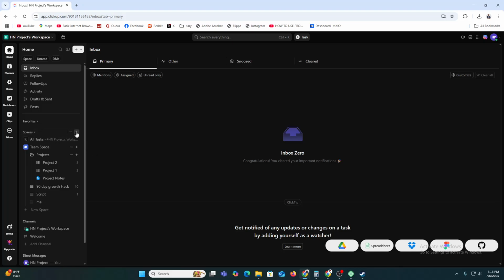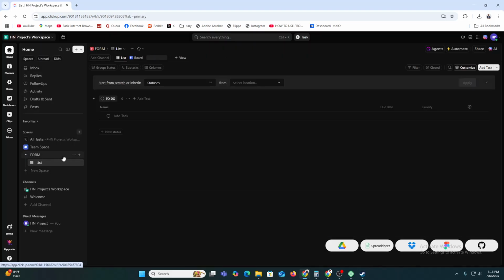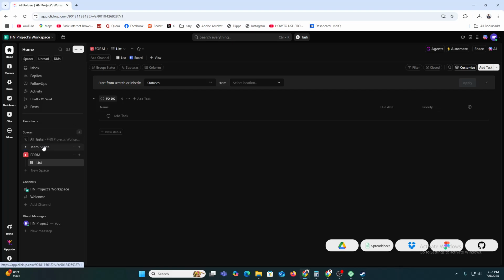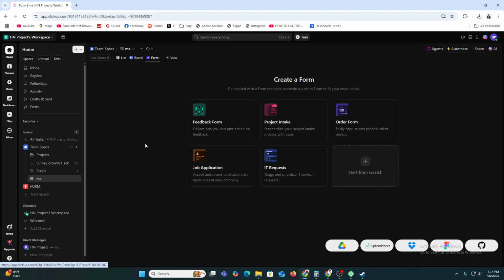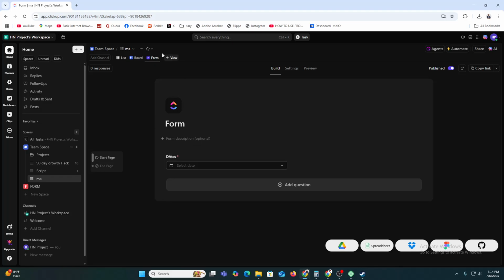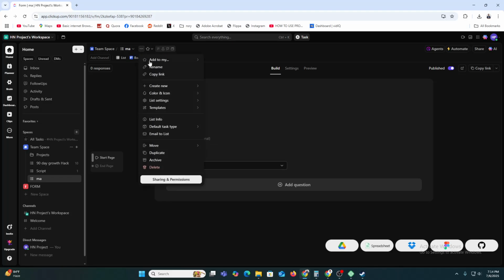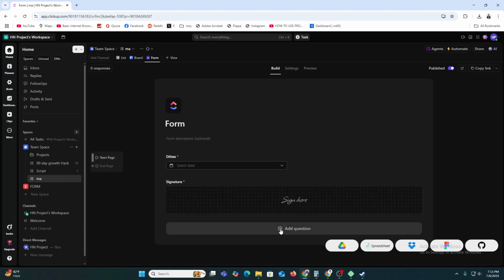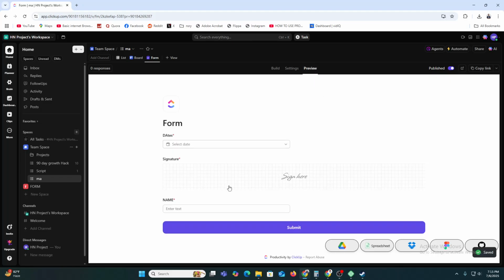How to Create a Form in ClickUp - 2025 (Updated Tutorial)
How to Create a Form in ClickUp .
In this video, how to create a form in ClickUp (updated tutorial) is explained step by step, showing you how to set up, customize, and share forms for tasks, surveys, or client intake. Learn the latest ClickUp form features, perfect for project management, automation, and team workflows.